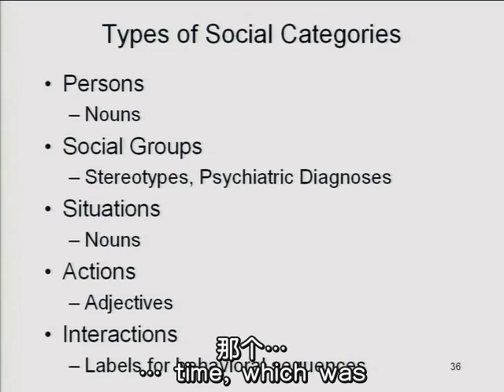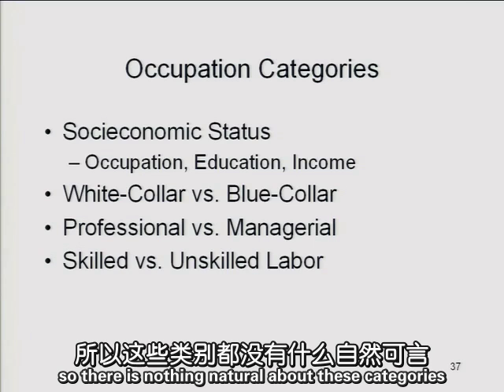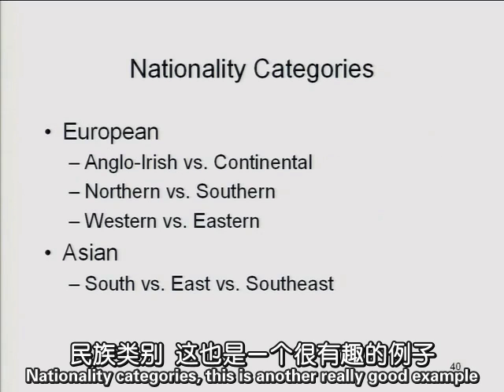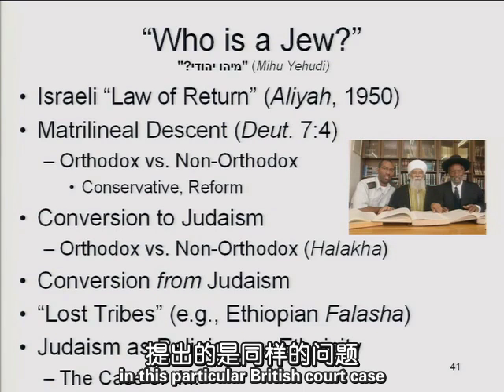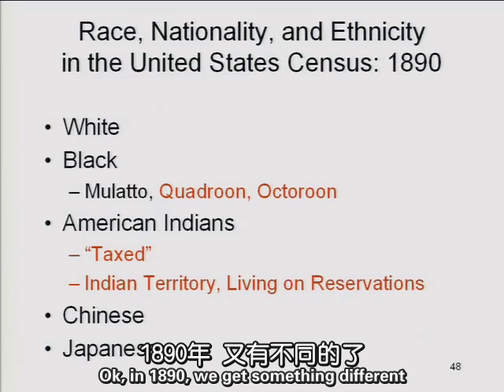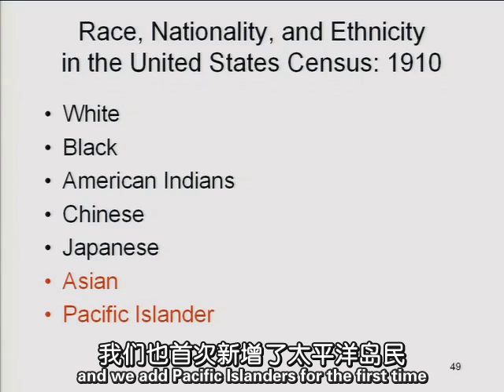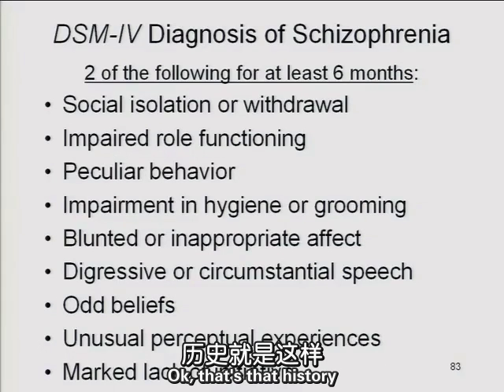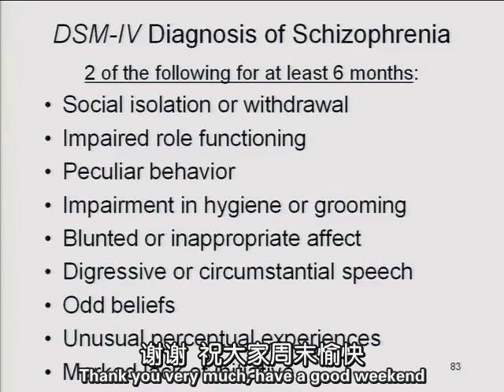社會認知心理學 10社會分類-2（加州大學伯克利分校）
社會認知心理學　課程共25單元（加州大學伯克利分校）
courses ：Social Cognition / University of California, Berkeley
講師：John F. KIHLSTROM

近年來愈來愈多人學習心理學，學習心理學可以增強自我認知，幫助理解人類行為和心理過程。它不僅能夠促進個人成長，還能提高與他人的溝通和理解能力。透過心理學知識，可以更好地處理壓力，解決問題，並在職業和日常生活中做出更明智的決策。

如果您想成為一個心理助人工作者，學習成為心理諮詢師，為您提供心理學進修、心理實際操作課程、國際心理證照考試輔導、碩士博士學歷學位就讀、心理相關學習課程。